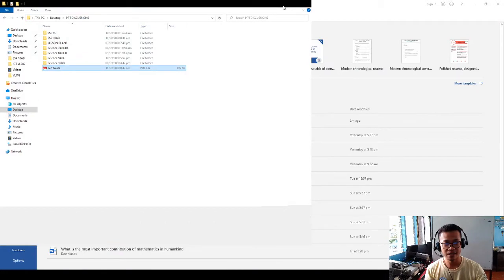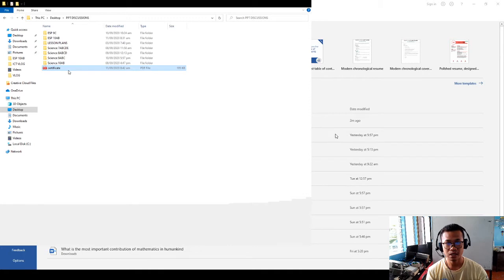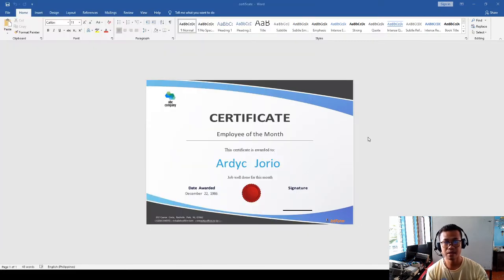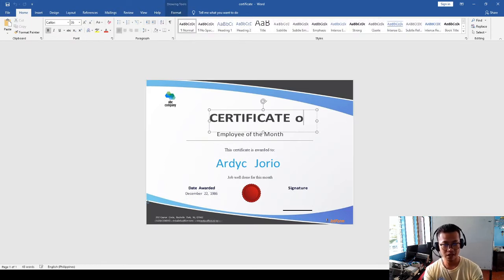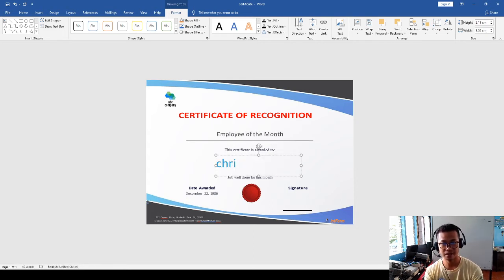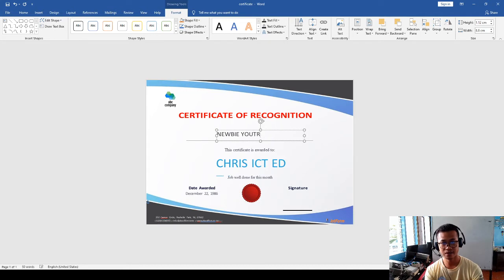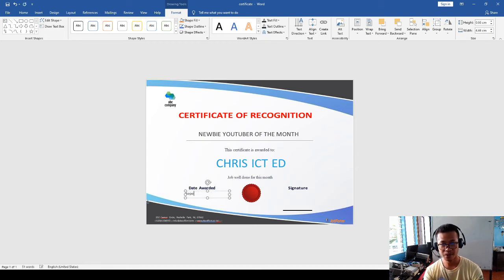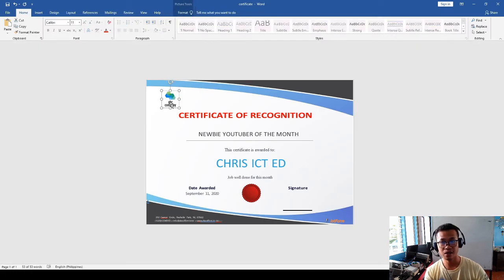HOW TO CONVERT PDF FILE TO MS WORD